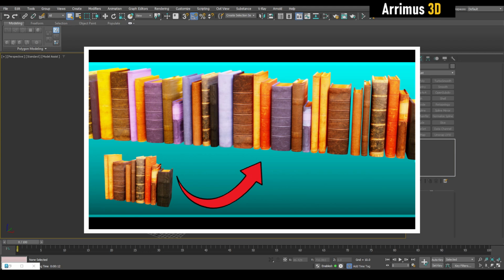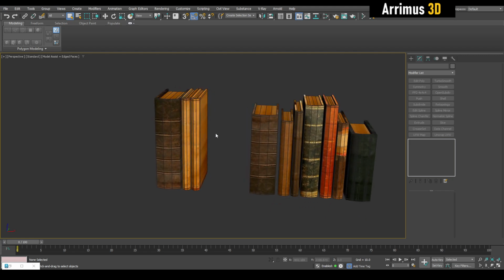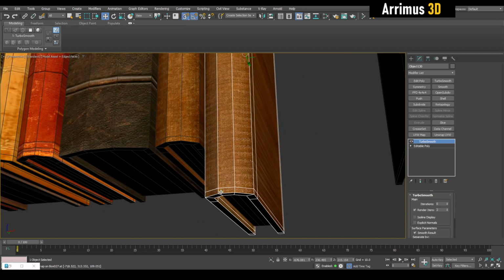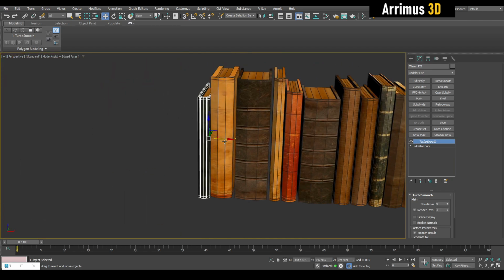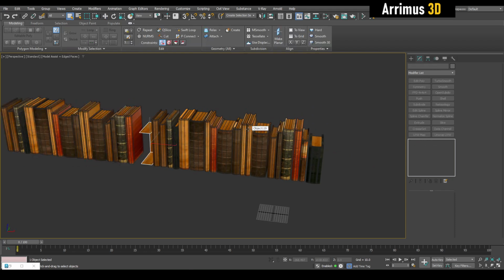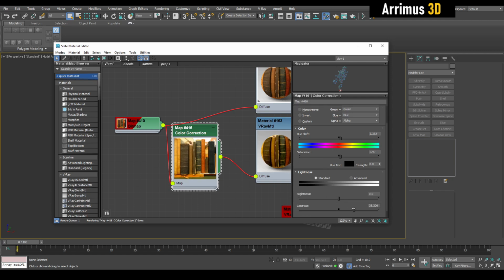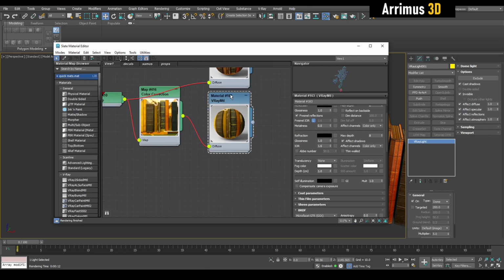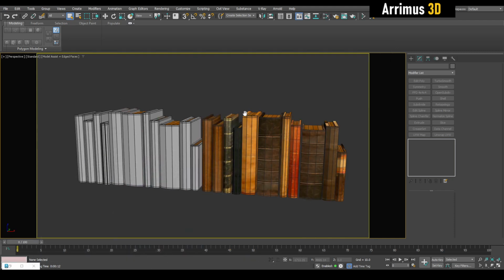Easy, Fast Ways to Add Variety to Your Models